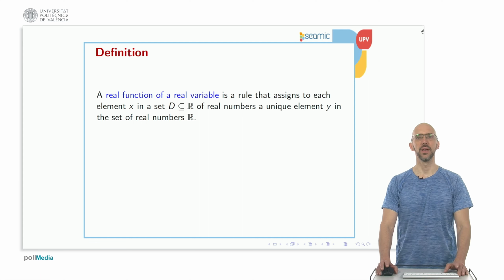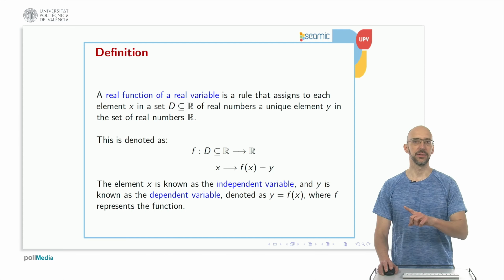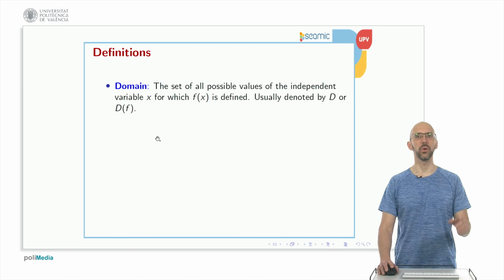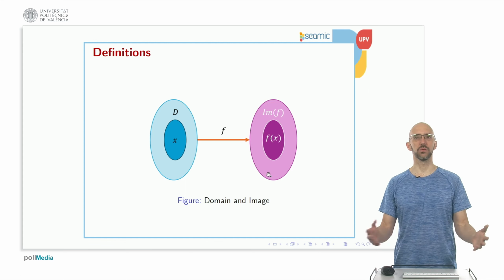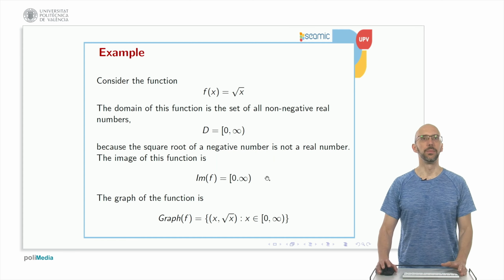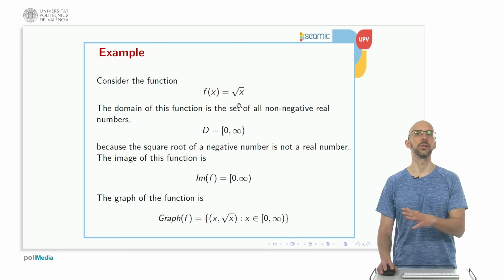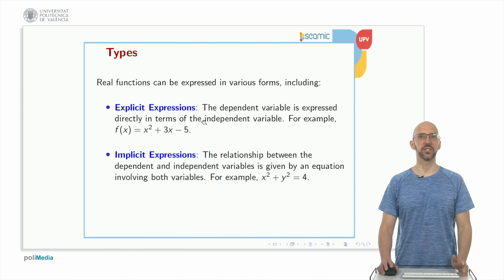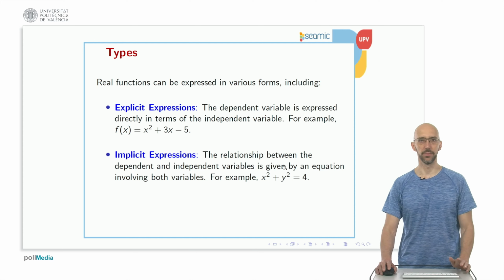SEAMIC_Functions: an introduction | 1/43 | UPV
Título: SEAMIC_Functions: an introduction

Descripción: In this video the concept of a function is explained, including its domain, range, and graph. The domain is the set of values in the initial space that can be input into the function, while the range is the set of possible output values in the final space. A key rule of functions is that each input value can only correspond to one output value. An example of a function is the square root of x, which has a domain of all positive real numbers and a range of all non-negative real numbers. The video also discusses different forms of functions, including explicit, implicit, and tabular forms.

Descripción automática: In this video the concept of a function is explained, including its domain, range, and graph. The domain is the set of values in the initial space that can be input into the function, while the range is the set of possible output values in the final space. A key rule of functions is that each input value can only correspond to one output value. An example of a function is the square root of x, which has a domain of all positive real numbers and a range of all non-negative real numbers. The video also discusses different forms of functions, including explicit, implicit, and tabular forms.